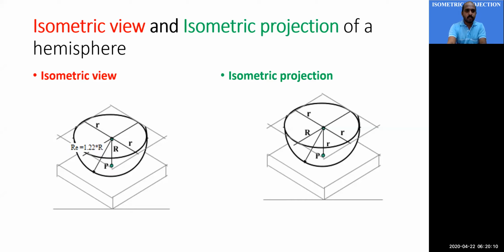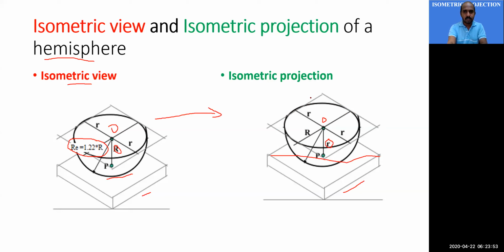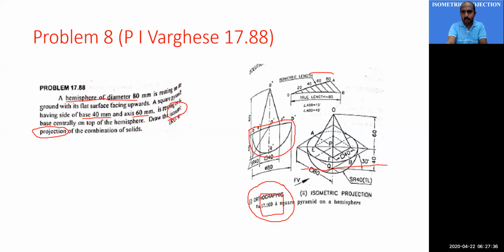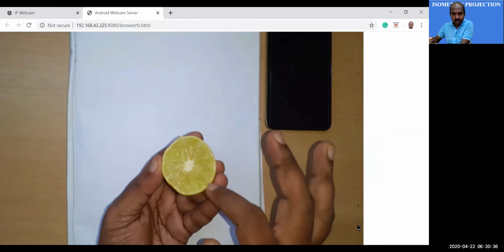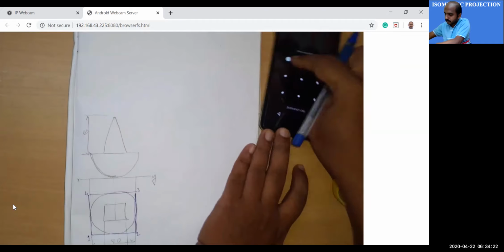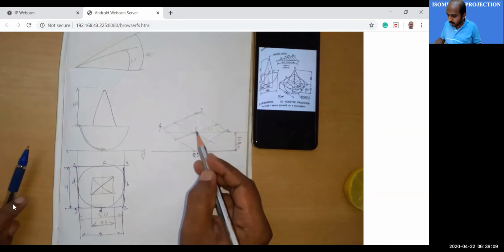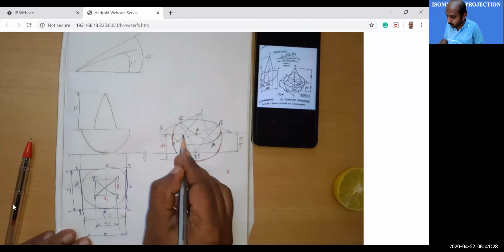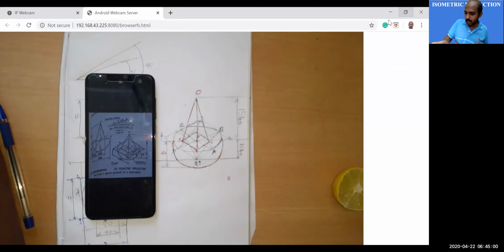EG Isometric projection Part IX 22 04 20